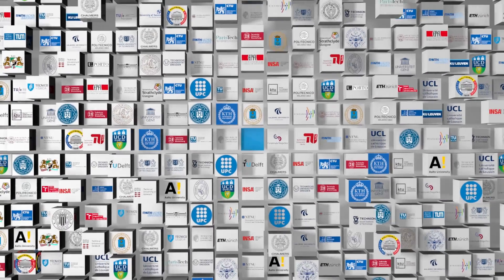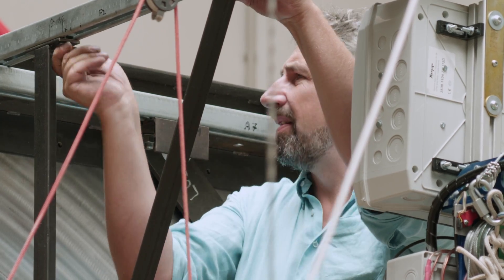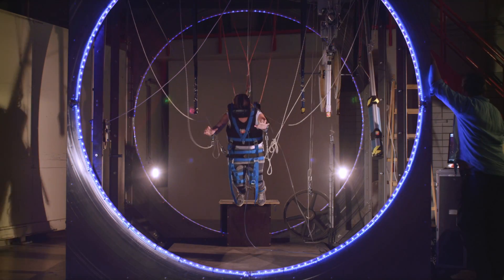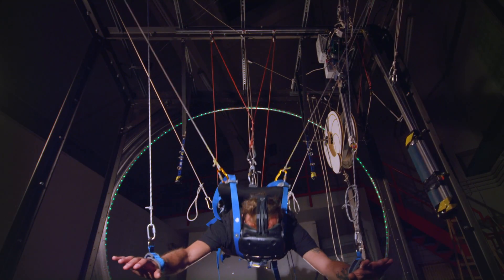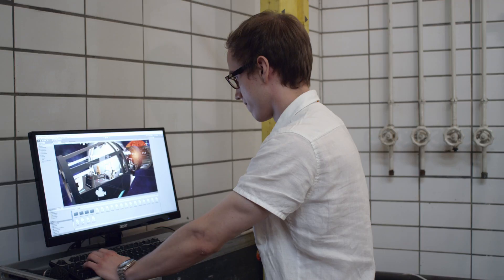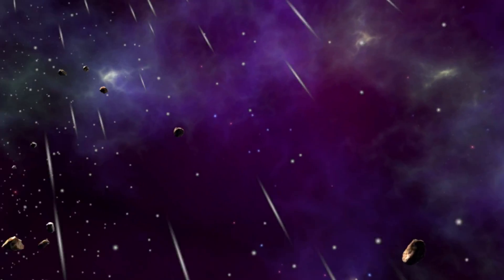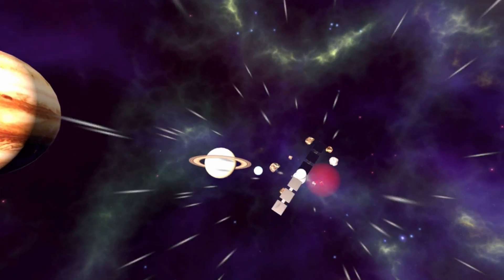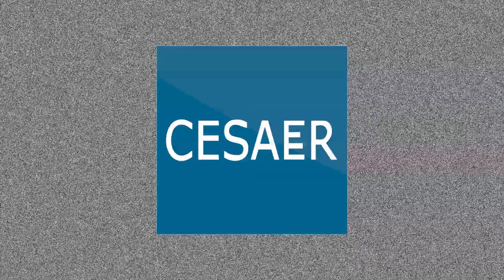steAAAm it - TU Wien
Virtual experiences with haptic devices: Virtual Skydive with real jump.

Jumpcube, the world’s only Virtual Skydiving Simulator combines a real physical jump with an immersive 3D simulation, olfactory and tactile cues such as wind and spray as well as sound effects in order to maximize the level of immersion, thus enabling users to jump through time & space and experience matchless adventures like virtually travelling to Mars.